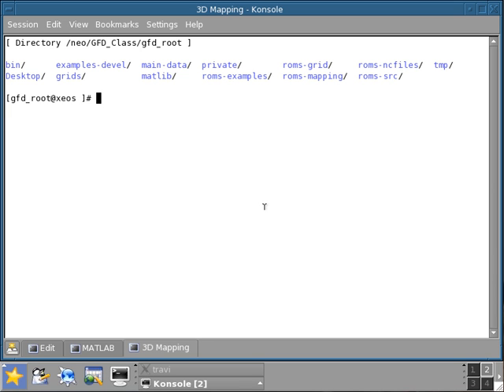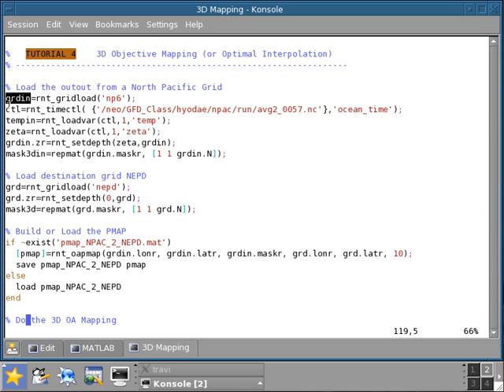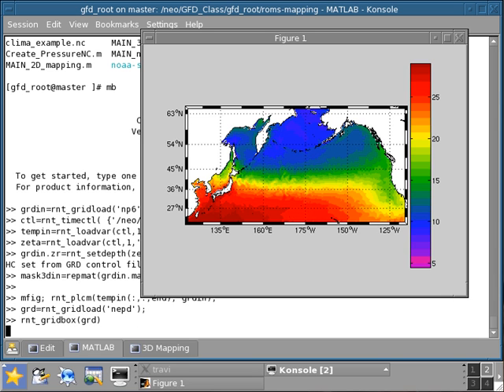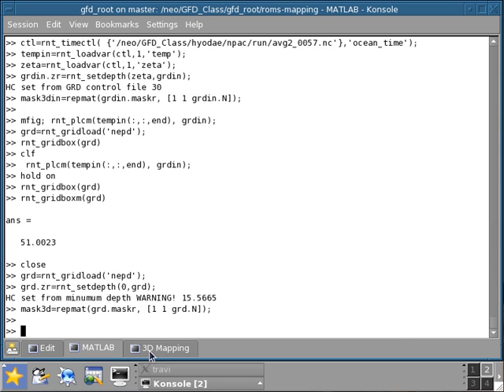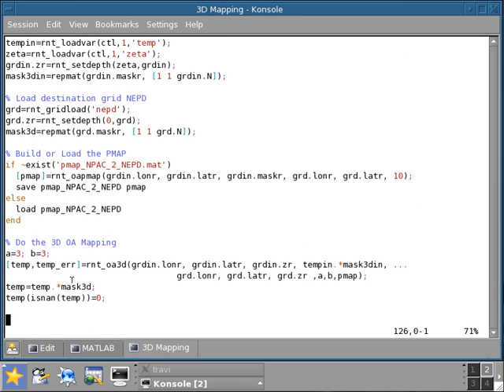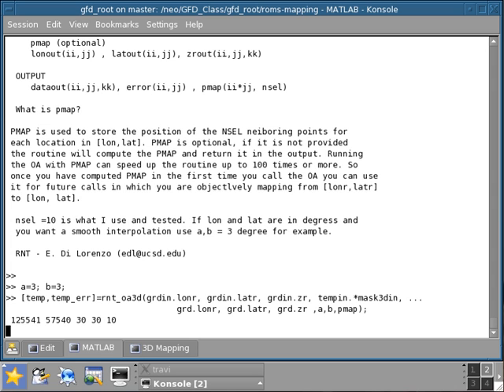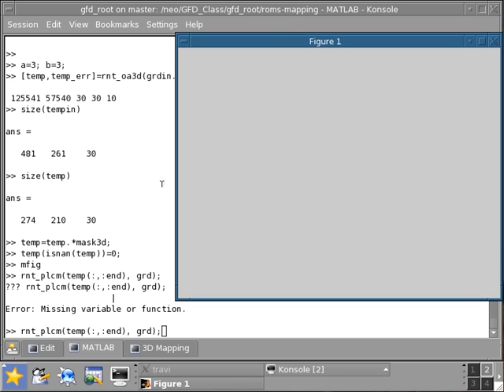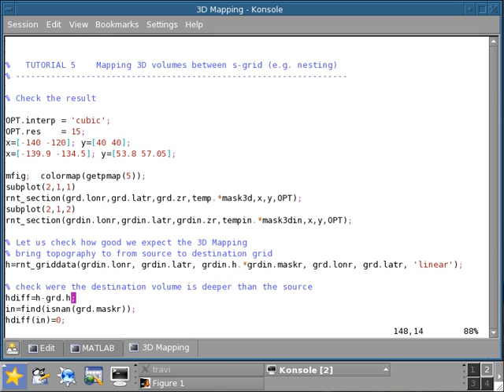3D OA nesting1